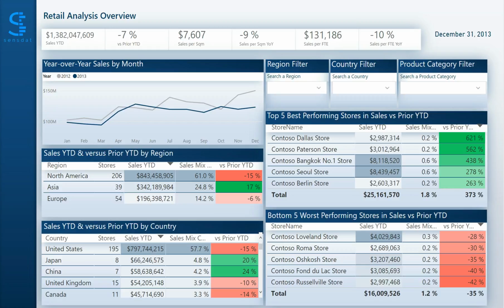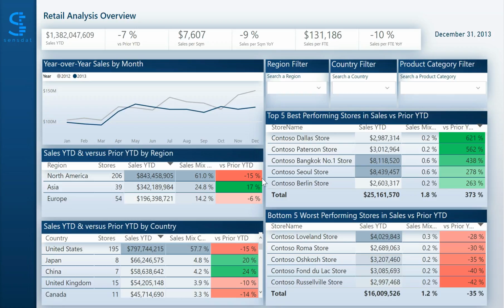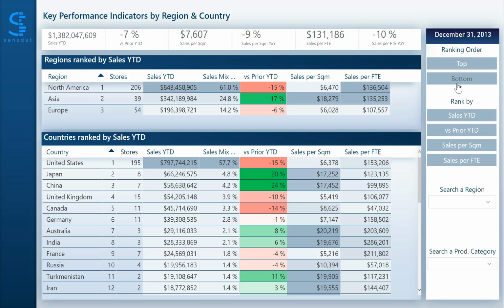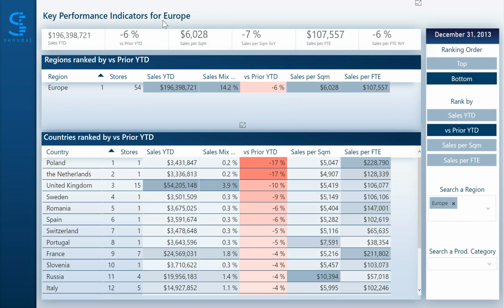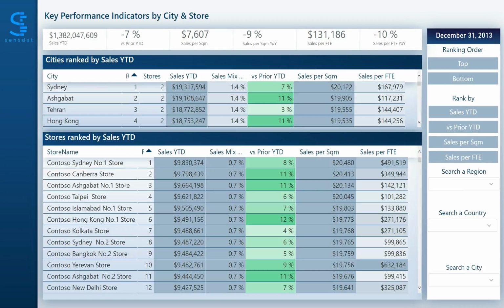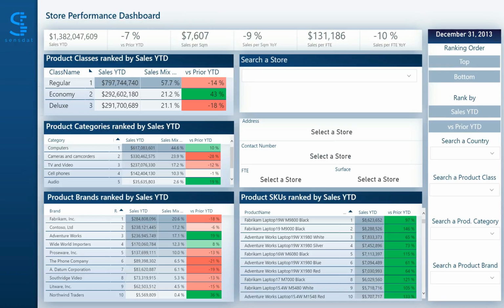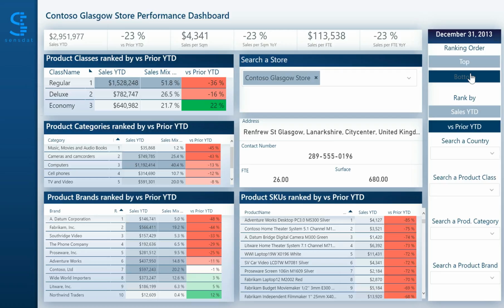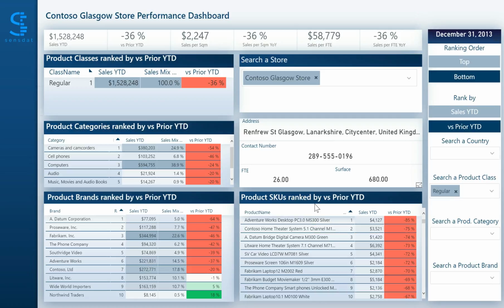Power BI Retail Sales Dashboard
Get a clear visibility of your sales performance by geography & store down to the product level.